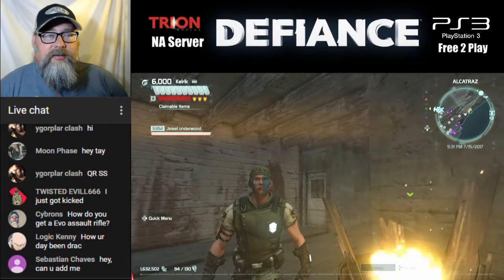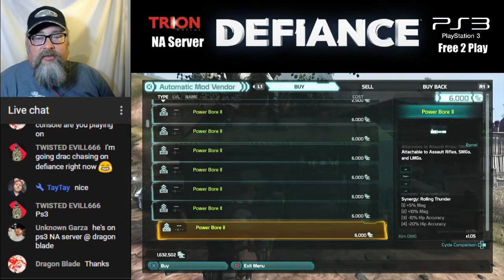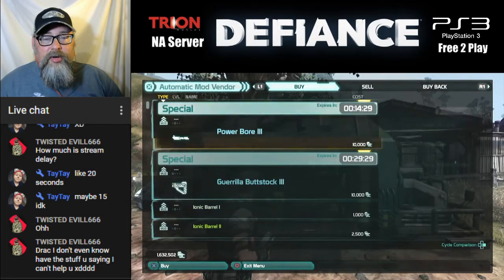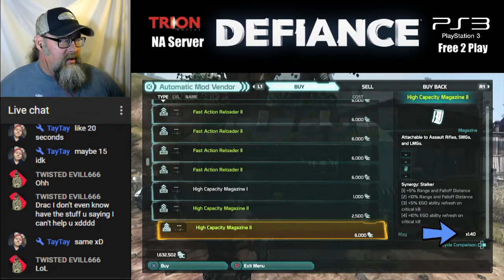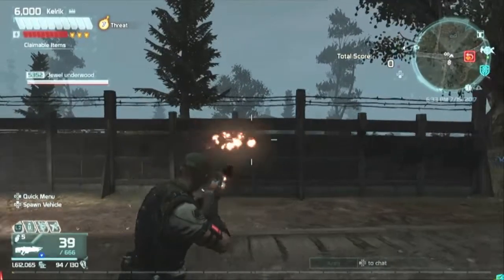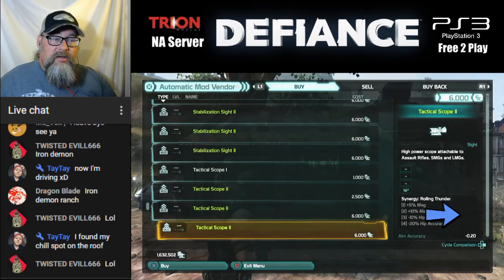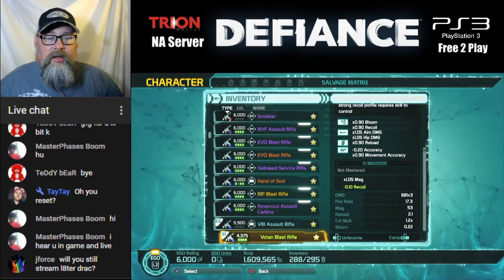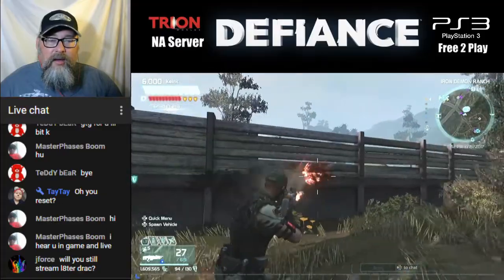Defiance Tutorial - Everything I Know About Blast Rifles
Find links to more tutorials and gameplay footage below.